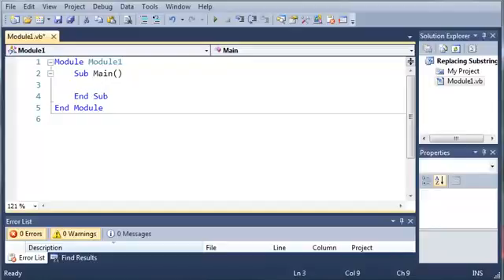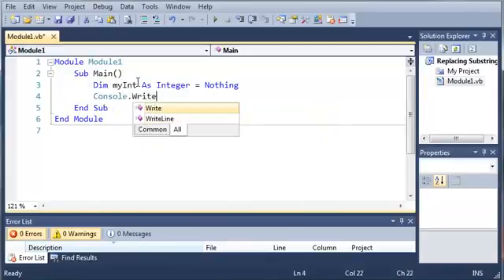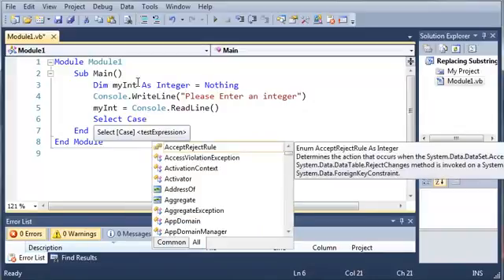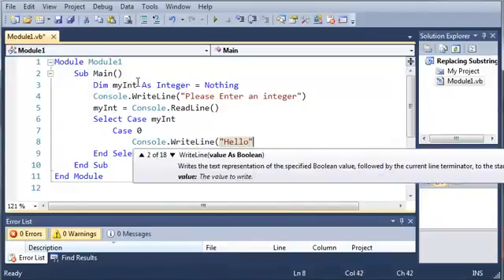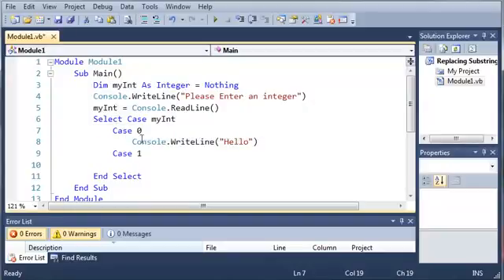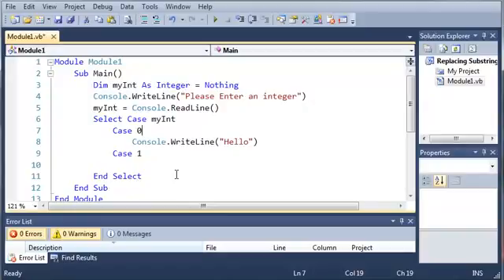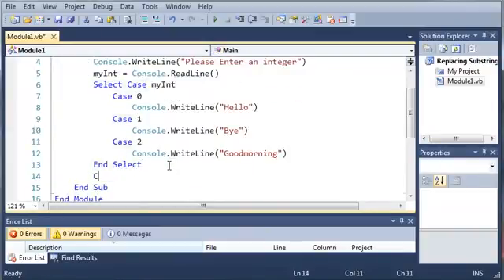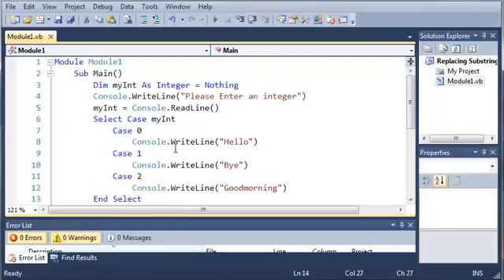Visual Basic Tutorial 24 Select Case